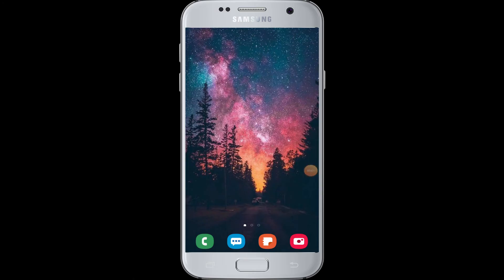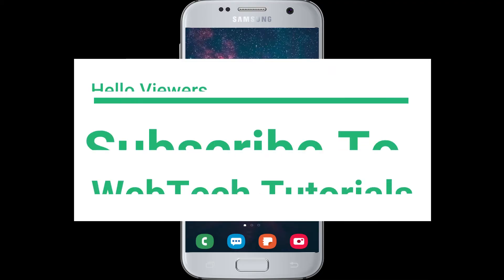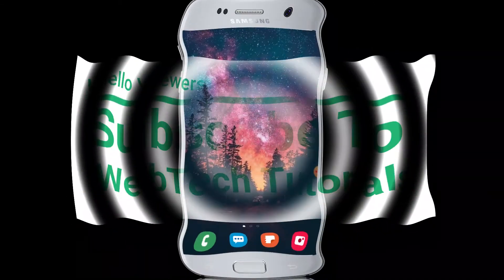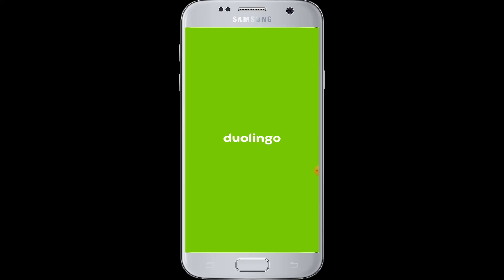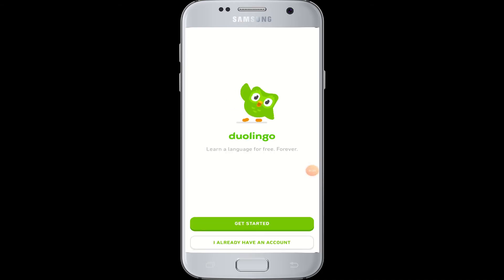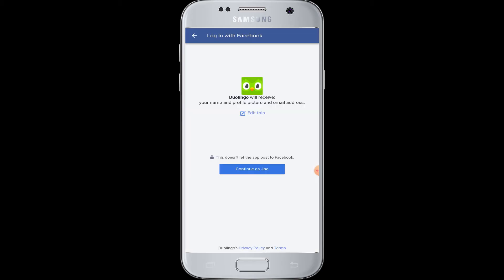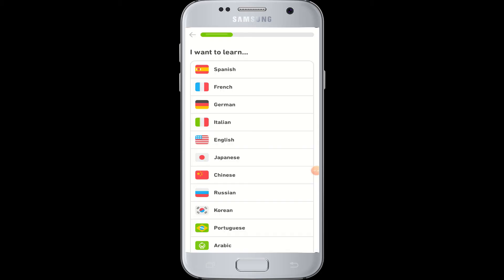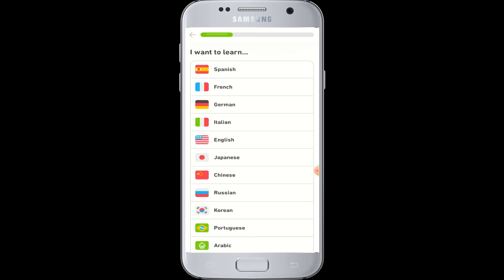Duolingo Login 2020: How Sign In To Duolingo Account With Facebook??? Duolingo.com Login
If you have a Duolingo Account and want to login using your Facebook then you can learn how to sign in to Duolingo account using Facebook in less than two minutes time.

In this video we will show you how you can login to your Duolingo Account with Facebook..

So make sure you watch this video until the end and just follow the simple steps shown in the video to be able to login to your Duolingo.com account.